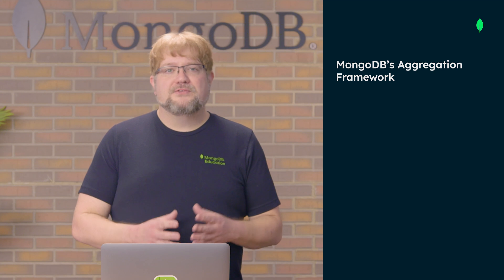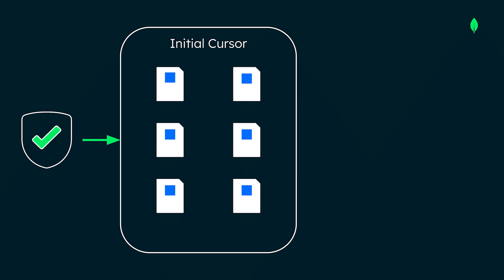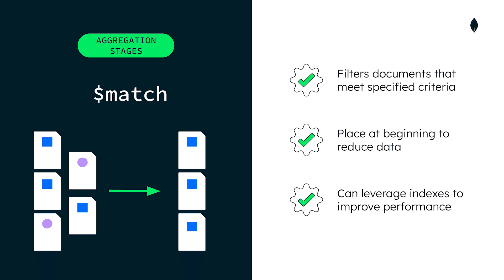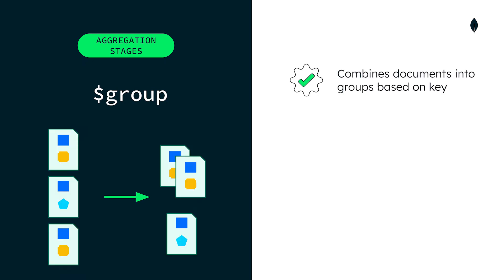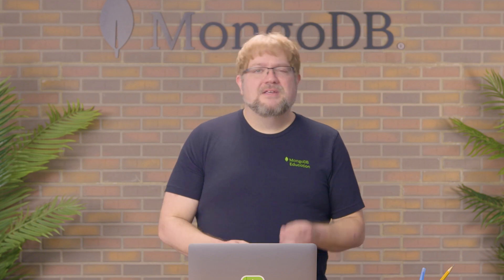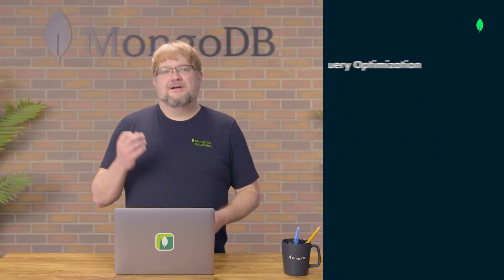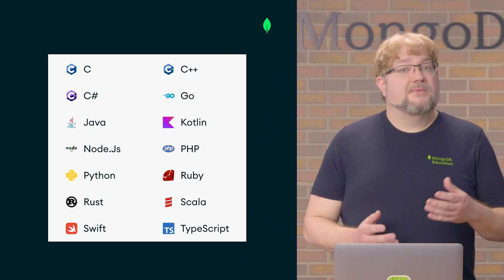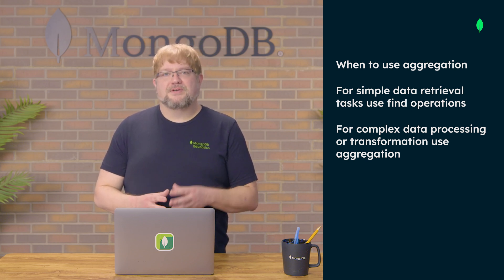Intro to MongoDB Aggregation Framework | Fundamentals of Data Transformation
Learn more about data transformation and earn a free Skills Badge

In this MongoDB video, we'll explore the powerful capabilities of MongoDB's aggregation framework, which is essential for transforming, combining, and filtering large datasets. You'll learn about various aggregation stages, their importance, and best practices for optimizing your data operations, all aimed at enhancing your real-time insights and analytics.

Chapters:
00:00:00 Introduction to MongoDB's Aggregation Framework
00:01:38 Common Aggregation Stages and Best Practices
00:04:27 The Query Optimization Phase
00:04:51 Building and Using Aggregation Pipelines
00:05:55 Conclusion